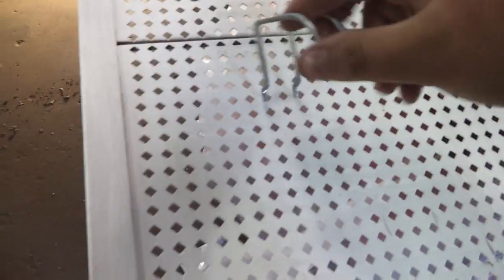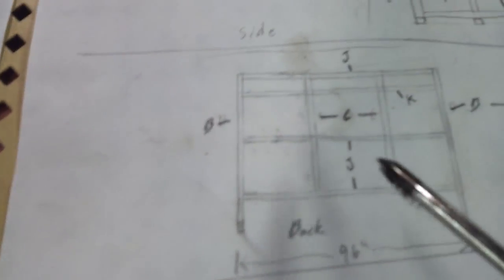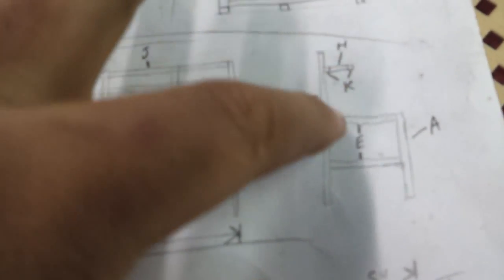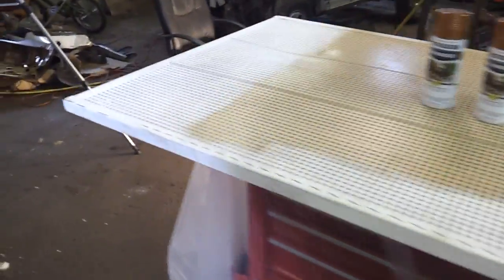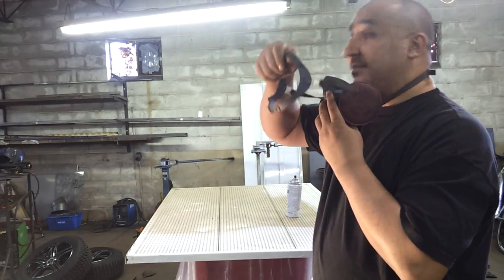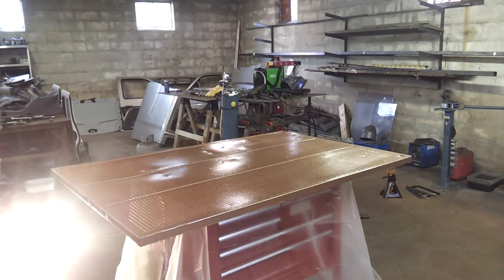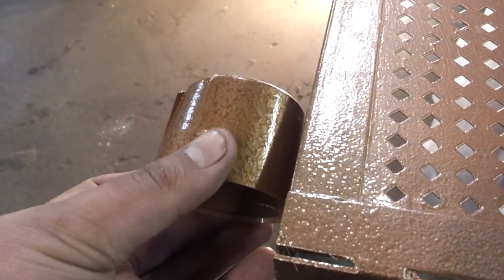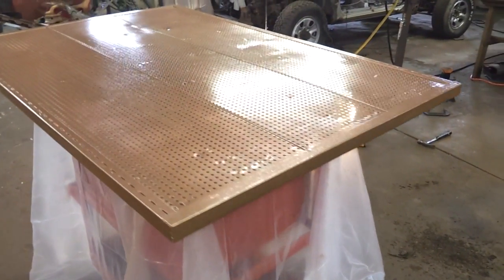Custom Metal Work Bench/Shop Storage - Part 1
Alvarez Metal Works

Rust-Oleum 239075 Hammered Metal Finish, Dark Bronze, 1-Quart

Rust-Oleum 210849 Hammered Metal Finish Spray, Copper, 12-Ounce